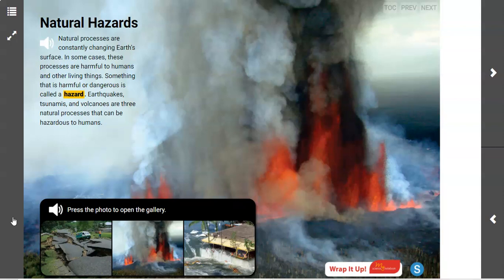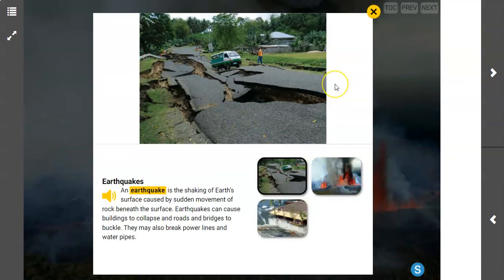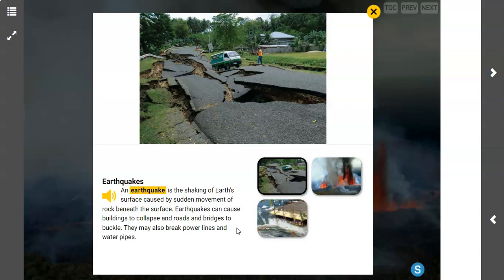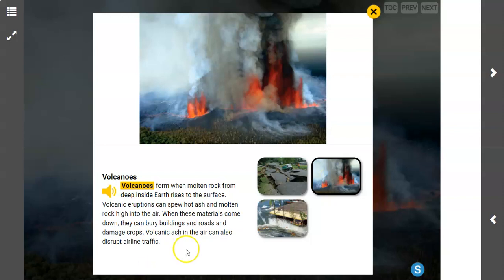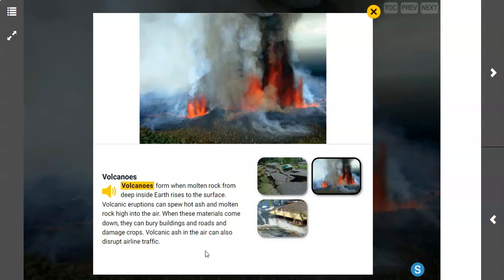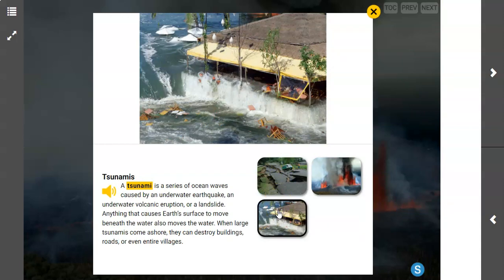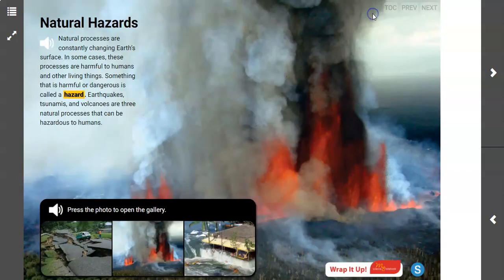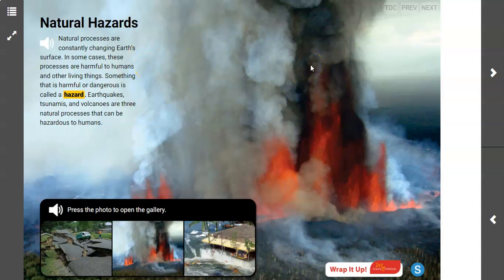Science Lesson 6.1 Natural Hazards